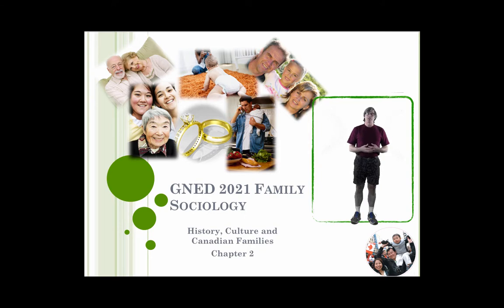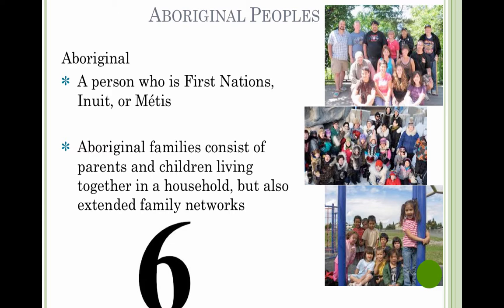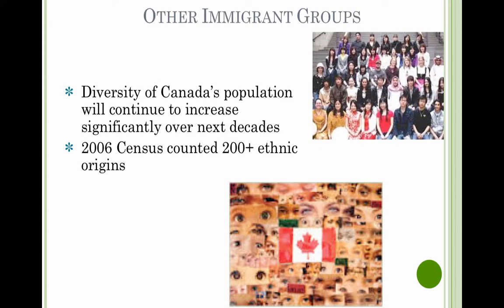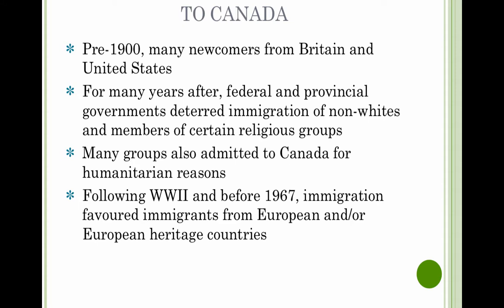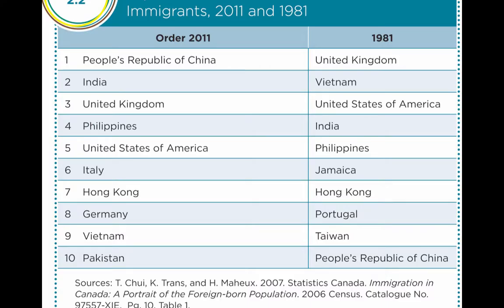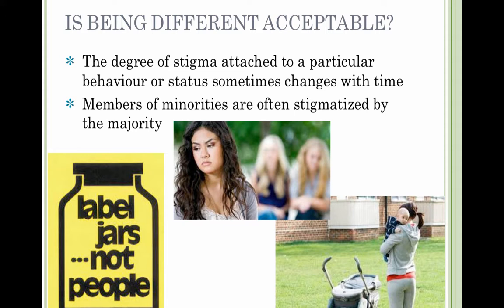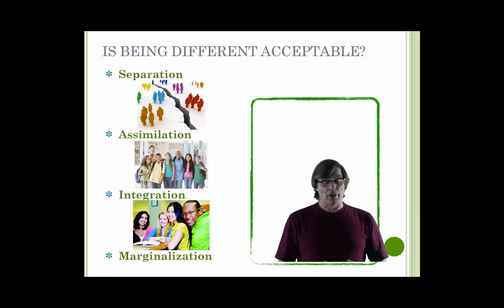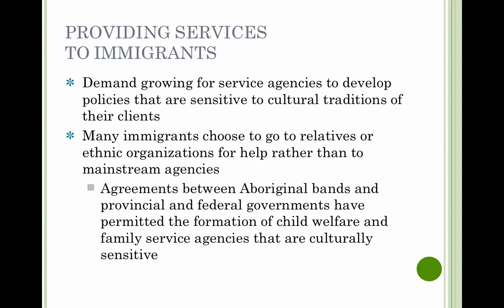SteveMillers FamSoc C2 W15